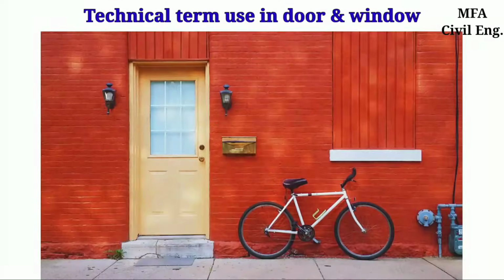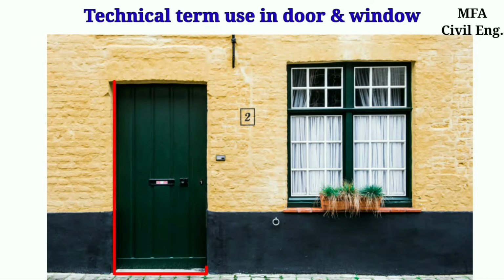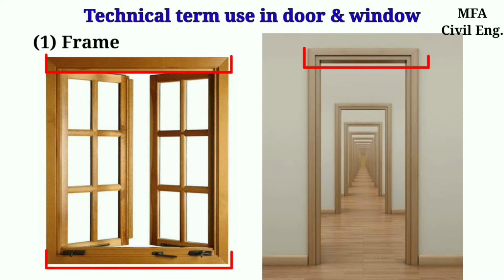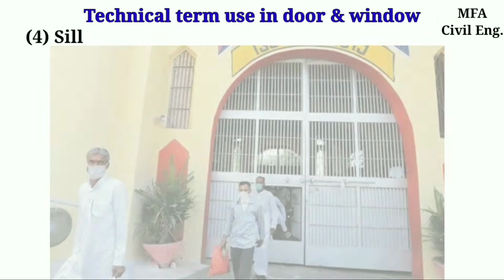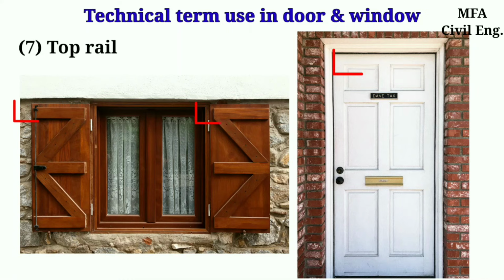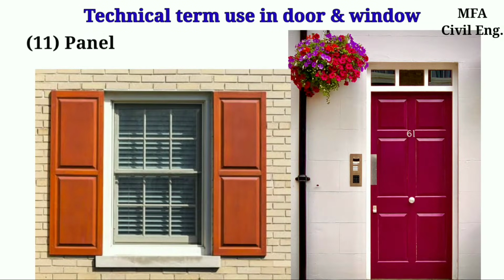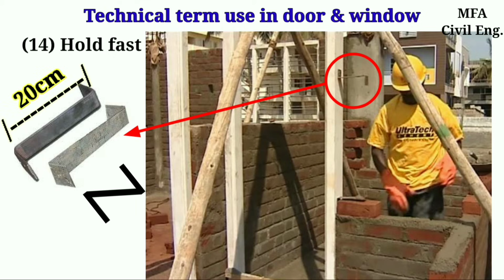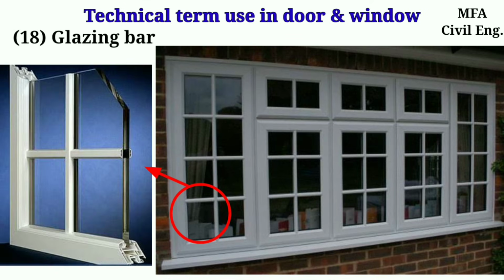Technical term use in door and windows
Hello friends.

In this video we are going to see full detailed information about  technical terms use in door and window, I am sure your all doubts related to technical term or terminology of door and window will be cleared after waching this video. So Don't miss any part of the video, watch till end.
Keep waching and keep learning.

Regards,
MFA civil engineering